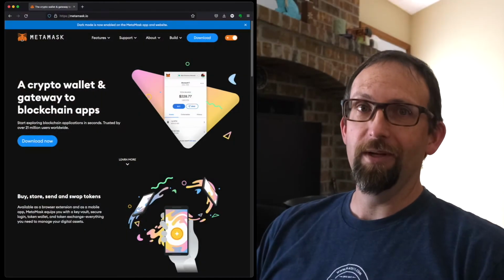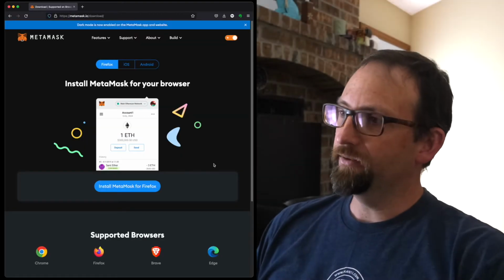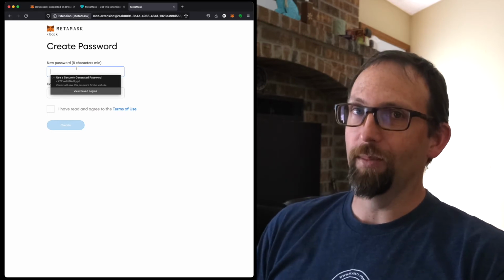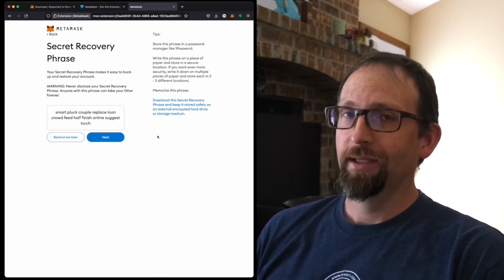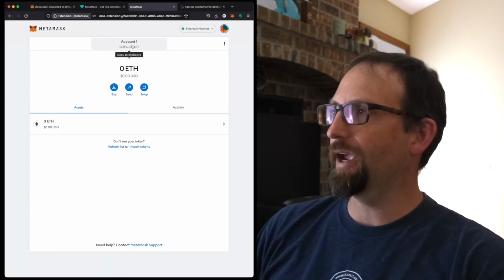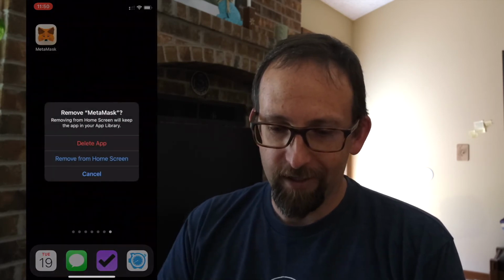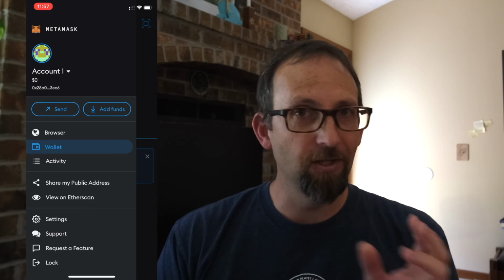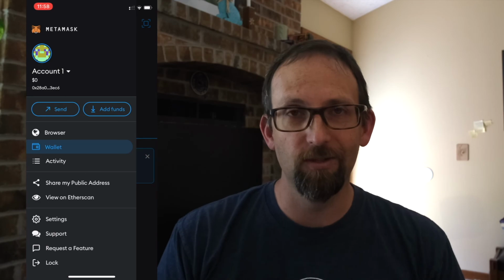Create and Restore a Wallet with MetaMask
I originally created this video to help our OdysseyDAO Bootcampers. I decided to make it public because I thought it might help you get started with web3.

Time Stamps:
00:33 - Download and install MetaMask
01:22 - Desktop vs. Mobile - Workflow
02:50 - Desktop vs. Mobile - Viewing NFTs
03:36 - Installing the MetaMask Plugin on the Desktop
04:02 - Setting up a new wallet on the Desktop
10:27 - A brief tour of the MetaMask dashboard
13:25 - Some thoughts on restoring a wallet
14:50 - Installing the MetaMask app on a mobile device
16:00 - Restoring a wallet from your seed phrase on a mobile device
17:42 - A brief tour of MetaMask mobile
18:04 - Please try this at home!